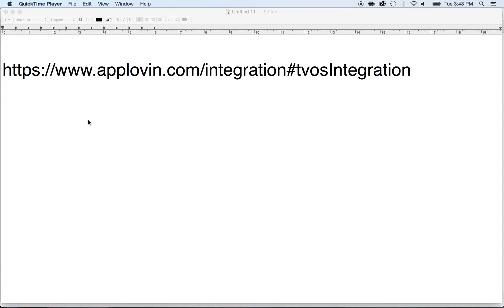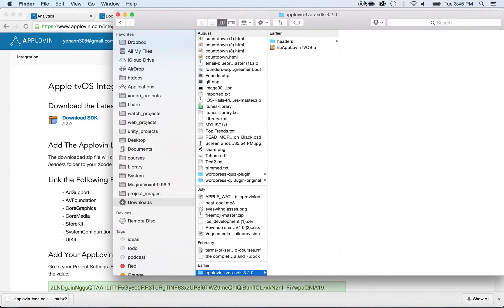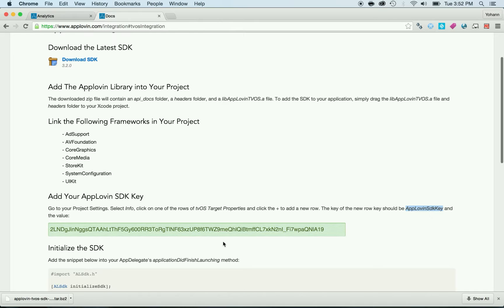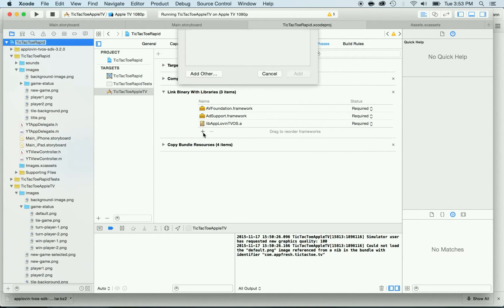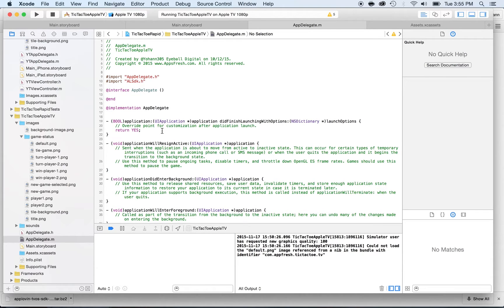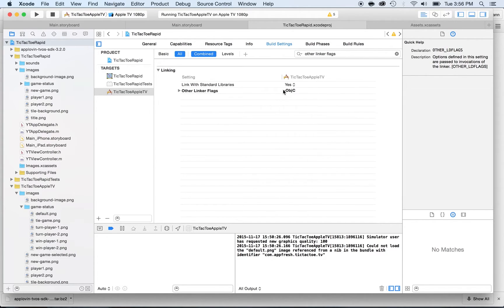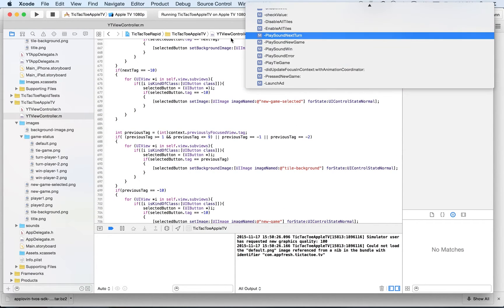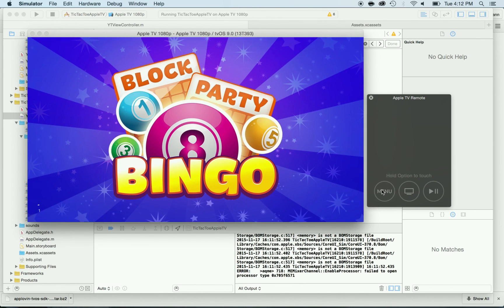How to integrate advertising network for your Apple TV app using Applovin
Download the Applovin Advertising TVOS SDK
Adding Aplovin SDK framework to the Apple TV xcode project
Write the code to see the Apple TV interstitial advertising - AppLovin
Test the ad showing within your Apple TV game